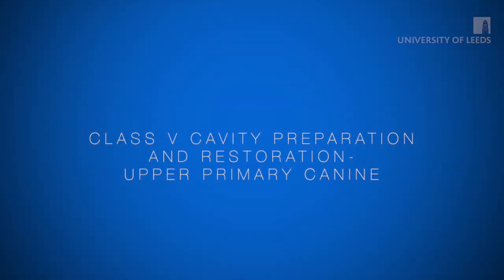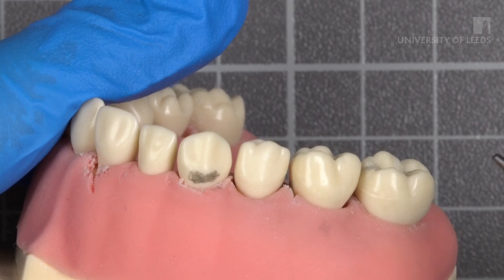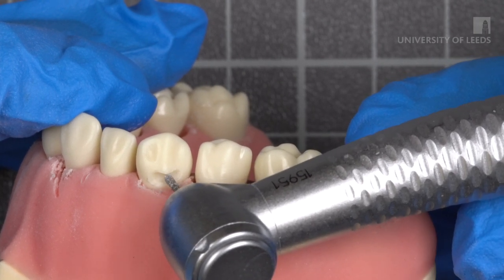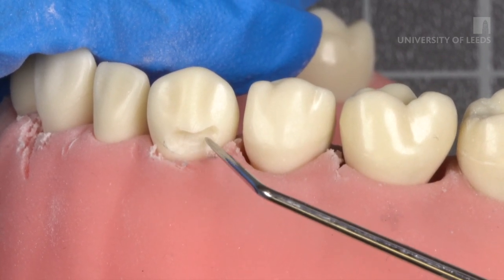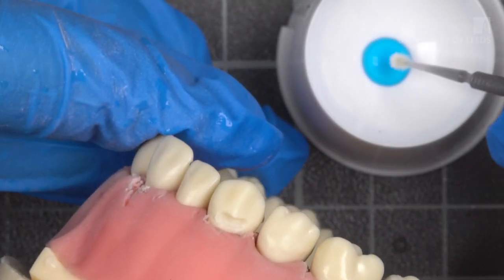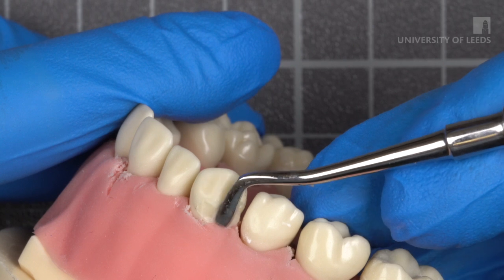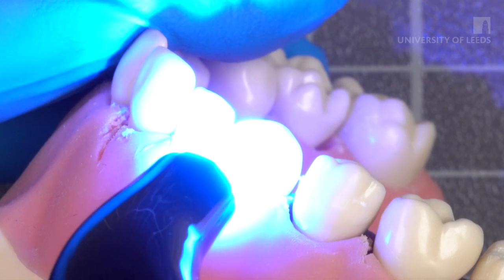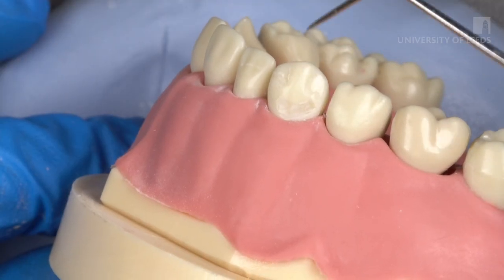Class V cavity preparation and restoration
Paediatric dentistry clinical skills video demonstrating preparation and restoration of a Class V cavity using resin modified glass ionomer cement.